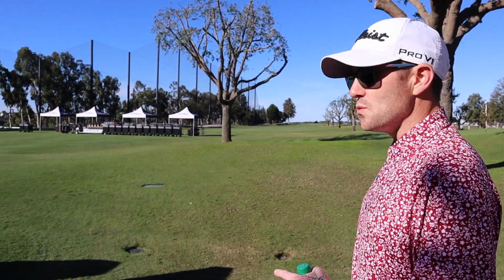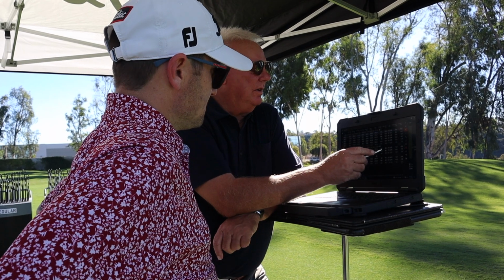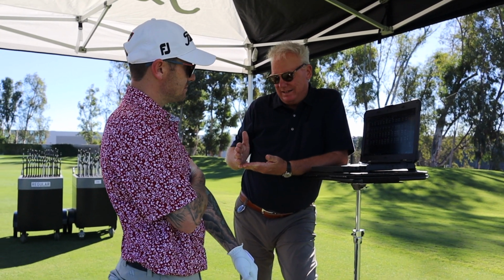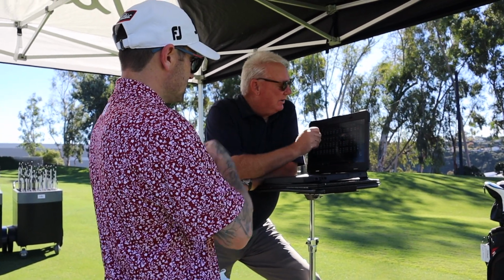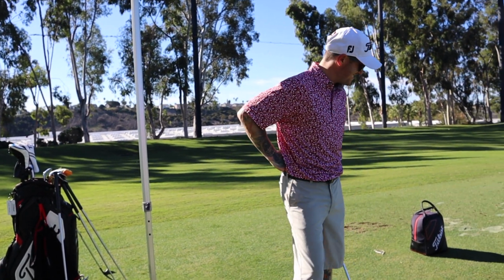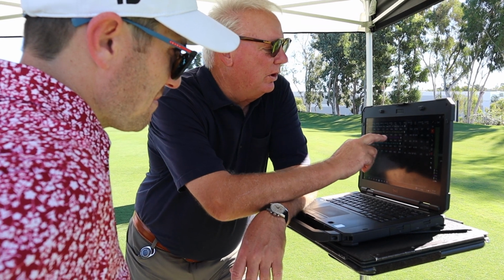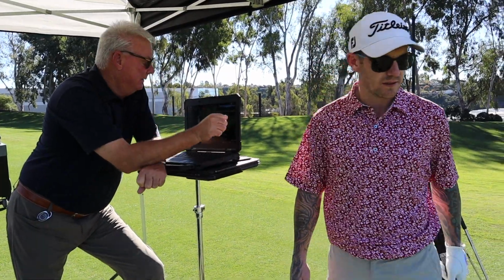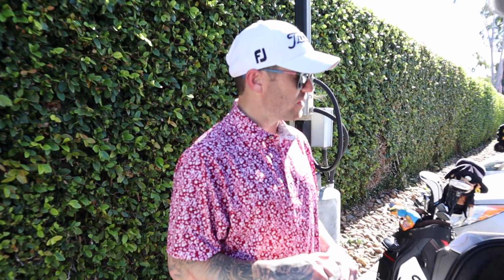Fitting Day At The Titleist Performance Institute.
First fitting at The Titleist Performance Institute.